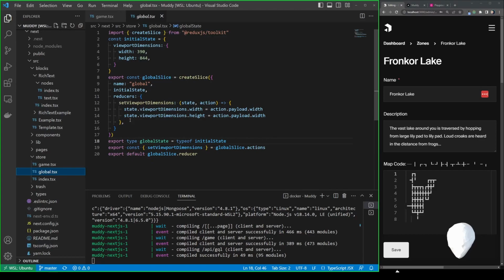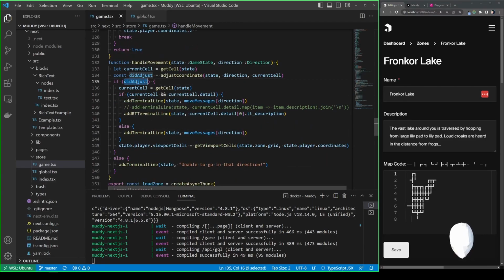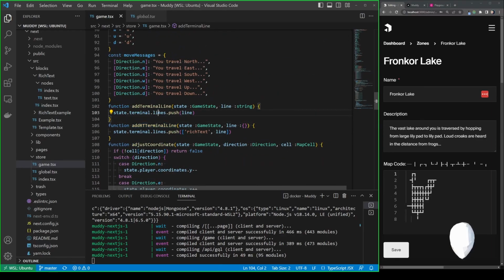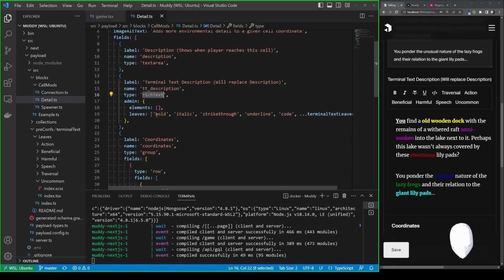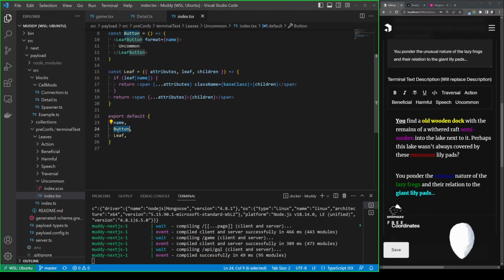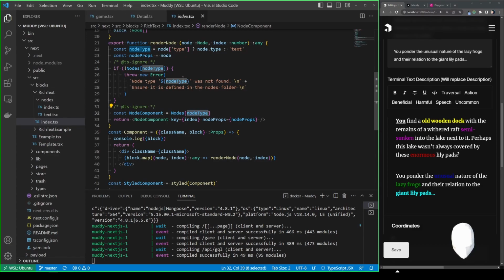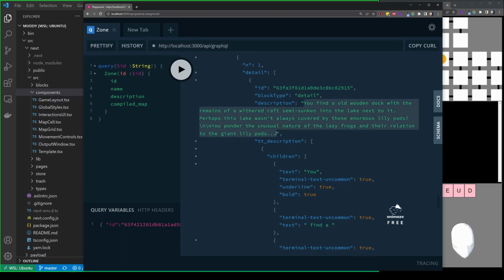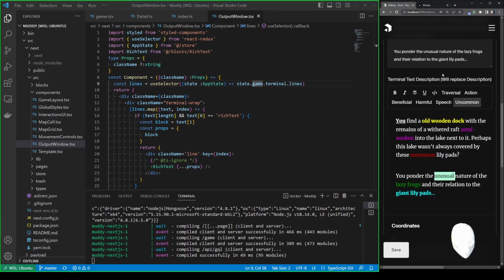DevLog 2: Muddy - VRModel, State management, Rich Text, and Terminal output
Refactored some of my state management in order to better support the terminal output! Also, dug into Payload's RichText feature to support colored/formatted. What do you think of my VR Model? Any suggestions welcome!